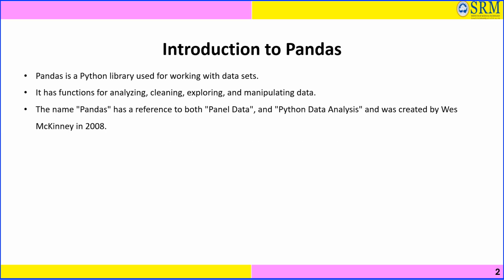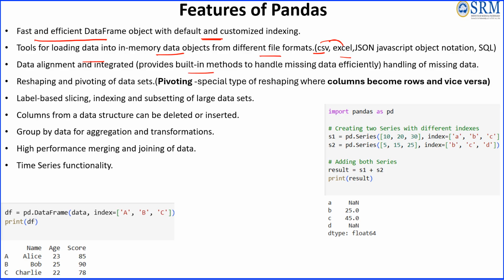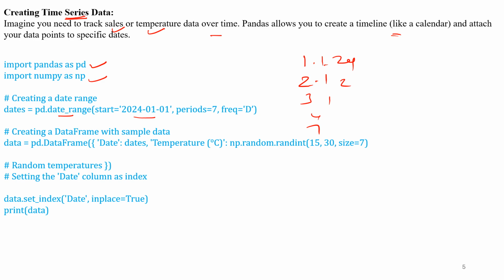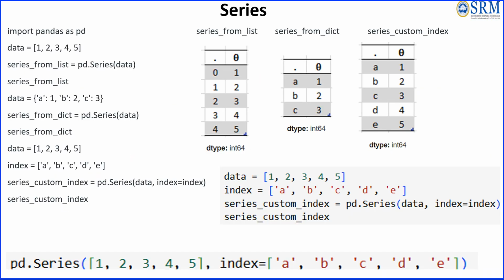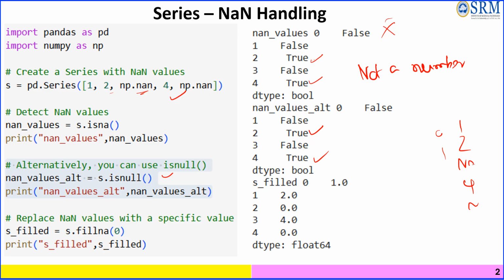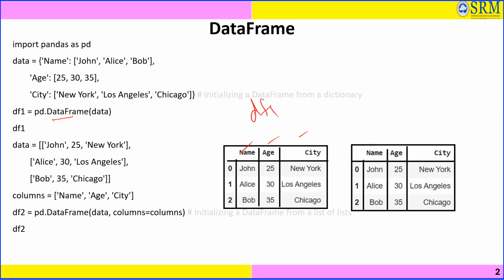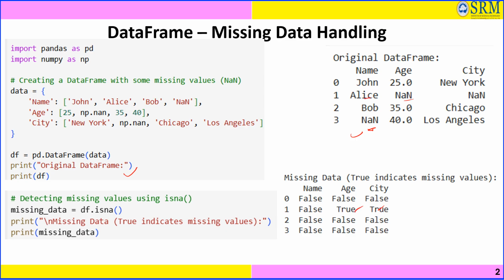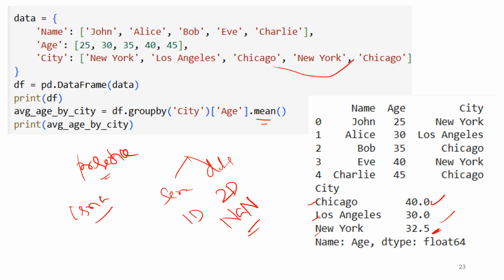1 Introduction to Pandas Part 1